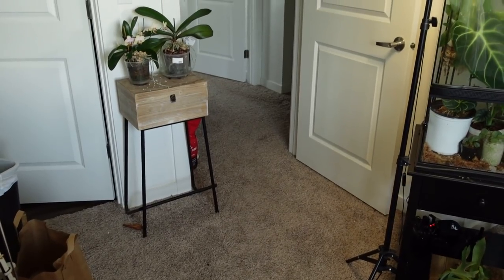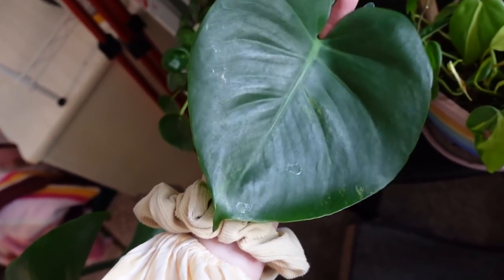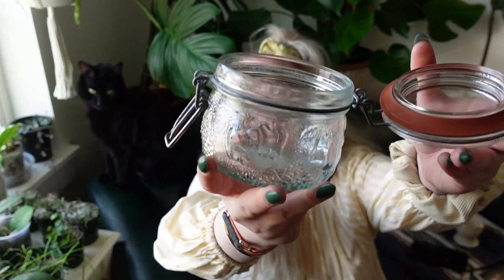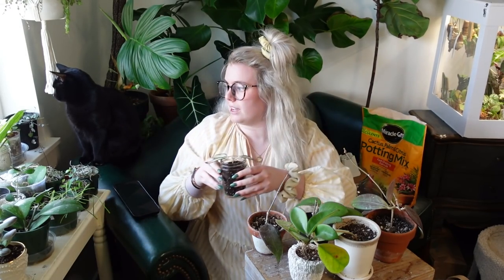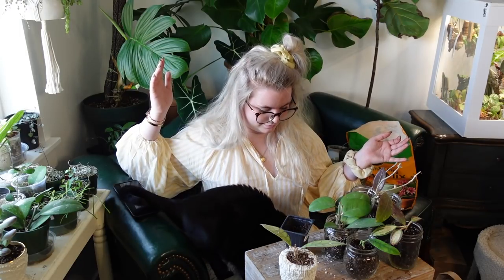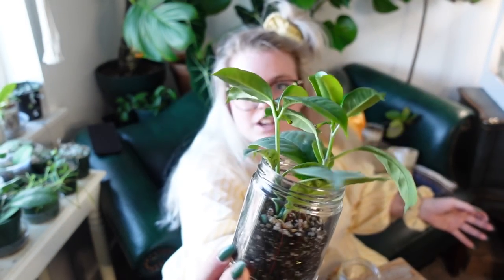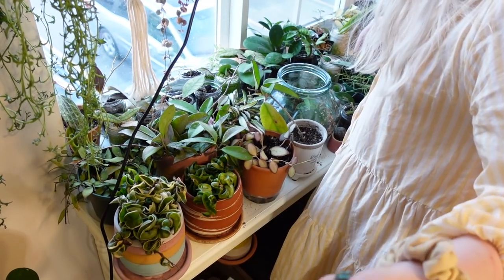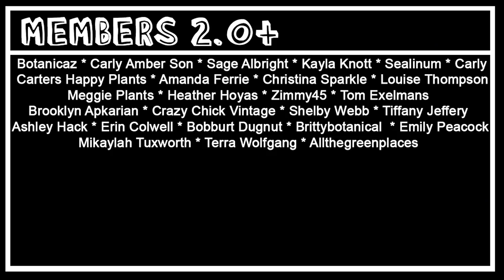Repot with Me, Propagate, and Make A Terrarium Together!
today we do everythingggg!!! Lets repot plants, propagate plants, and build a terrarium!

MERCH!!!